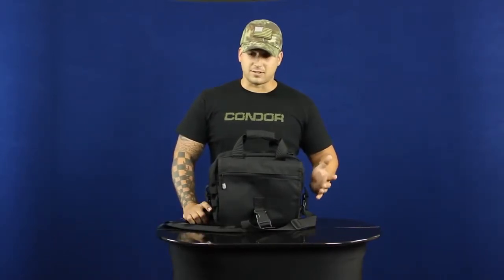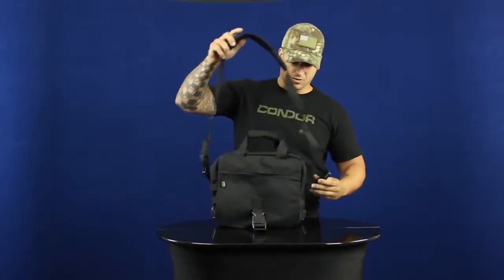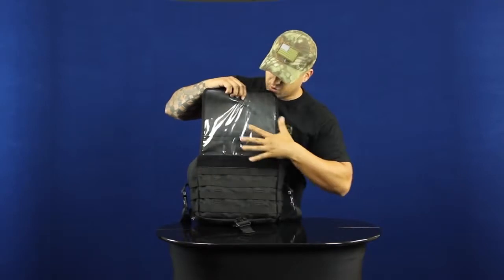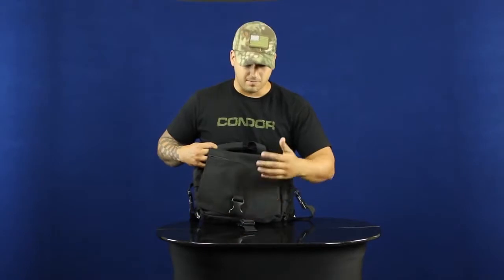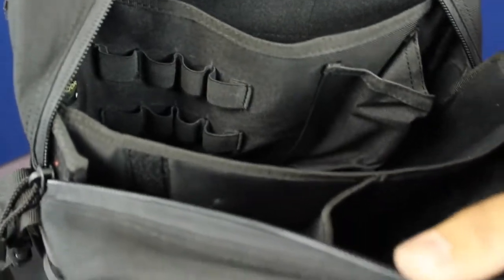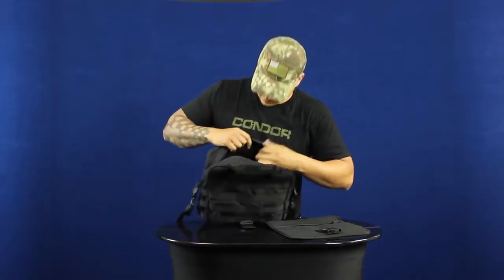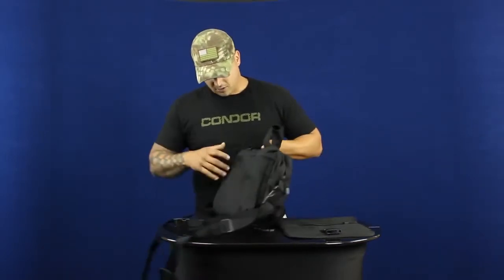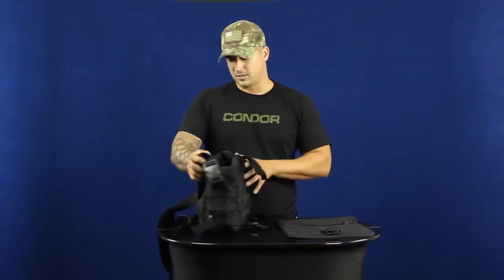Condor Outdoor Escape and Evade Bag (E&E Bag)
The Condor E&E Bag is made for those bug out moments when you need to grab your essentials and go. A great part of any emergency preparedness kit, the E&E Bag has slots for a radio, a small EMT kit, a map pouch, and even more space for a sidearm or more hook and loop attachments. The E&E Bag is available in O.D., Black, or Tan